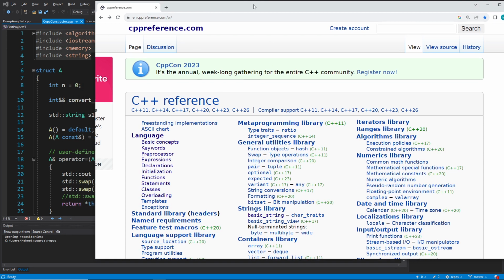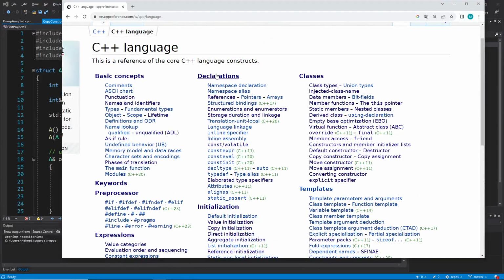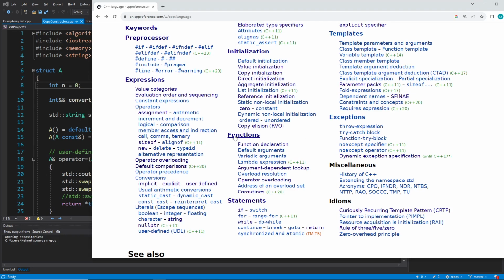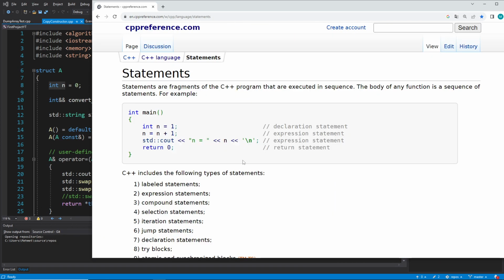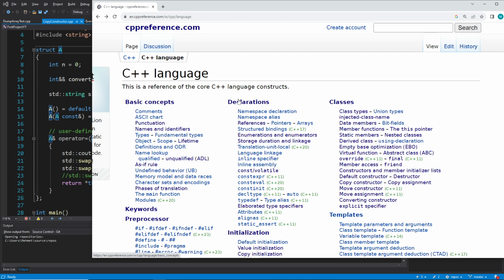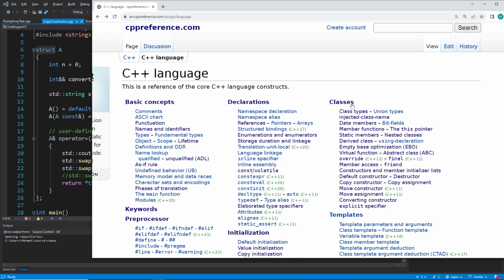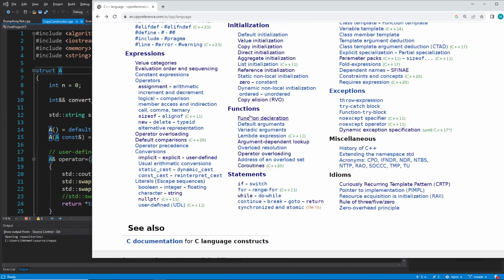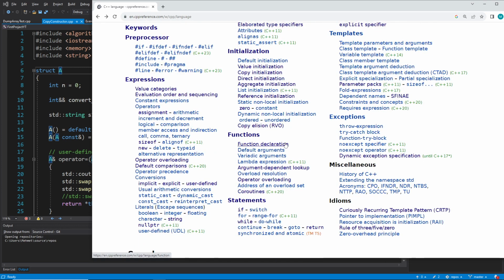C++ Beginner Tutorial - Basics - #289 - C++ Language Constructs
Hi,
before I can explain the value category it is also important to learn the language constructs so that we can distinguish code parts easier.